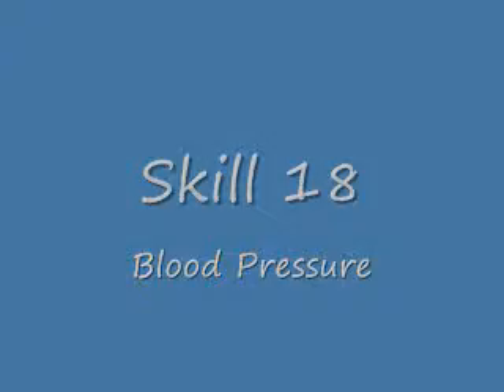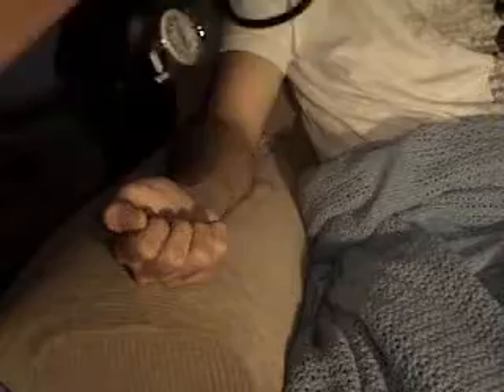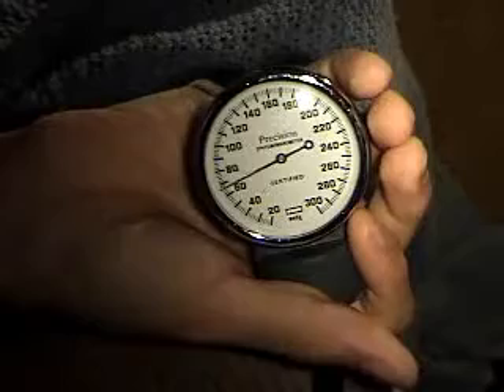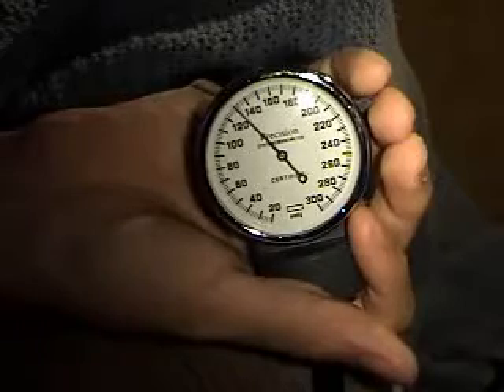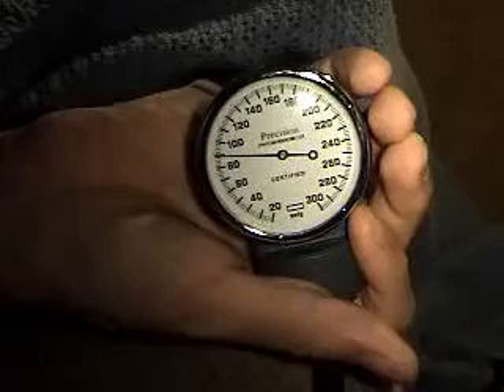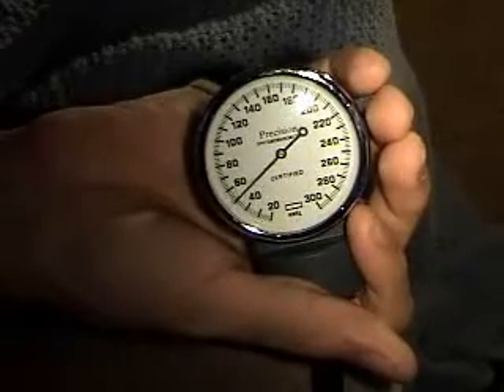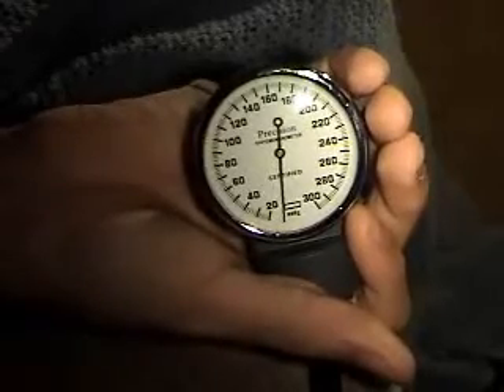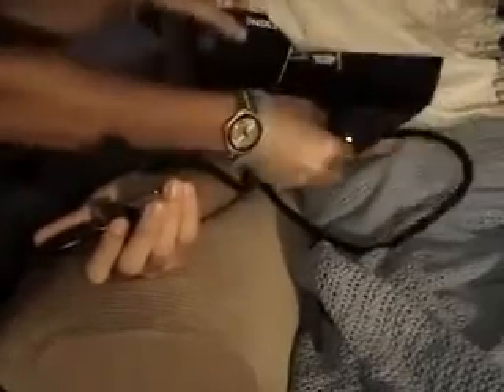How to Check Blood Pressure Skill 18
The proper way to check someones blood pressure. This video shows a individual having his blood pressure check using a blood pressure cuff. For more information please see: CNAonlineCourse.com